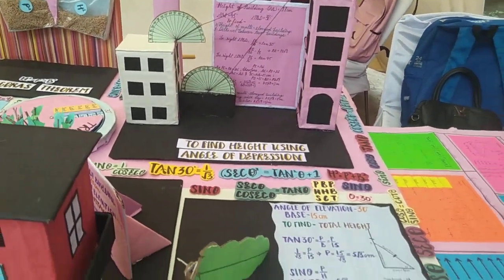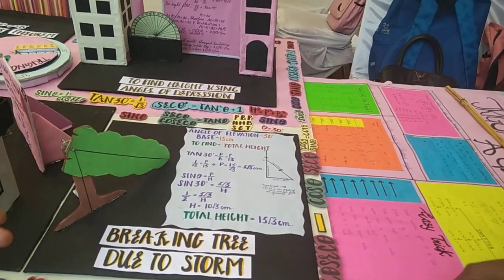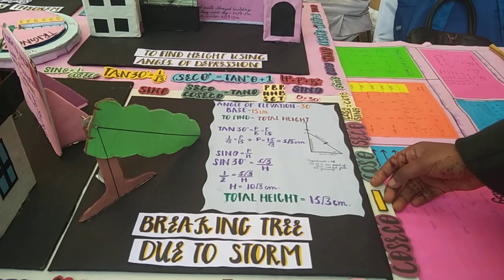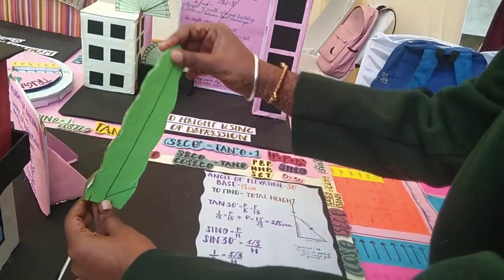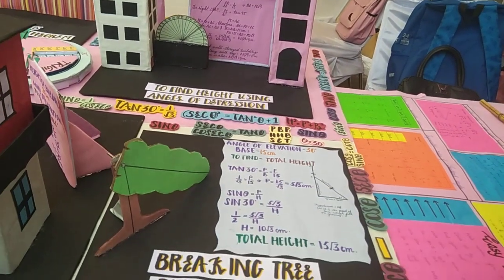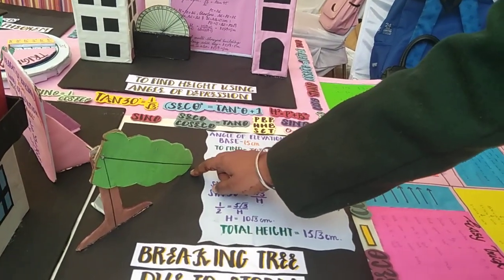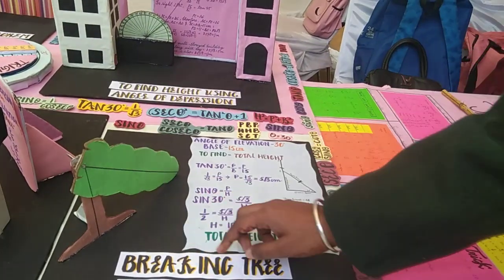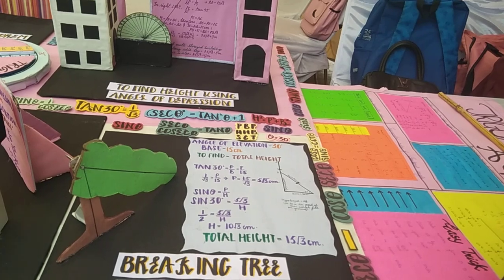working model on Trigonometry in real life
Explained Maths 😃
Trigonometry working model collection of concept